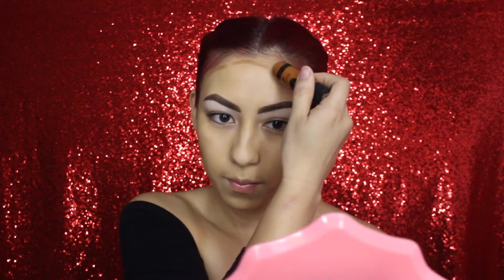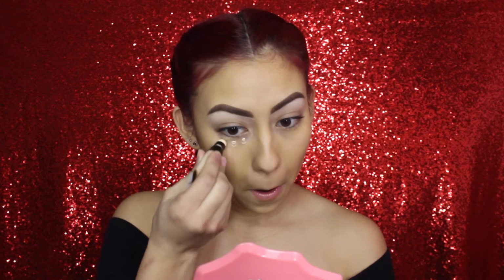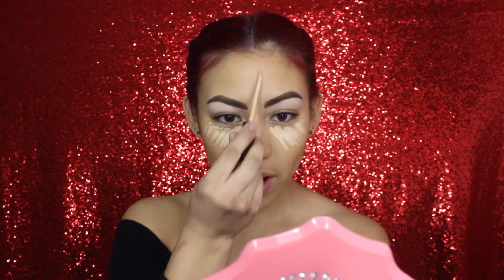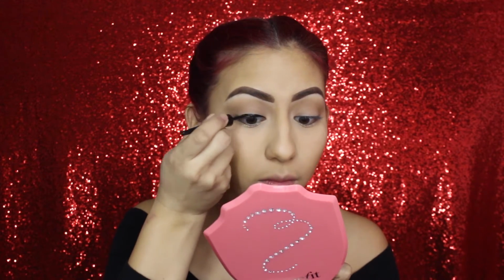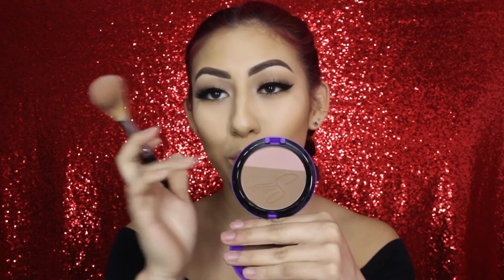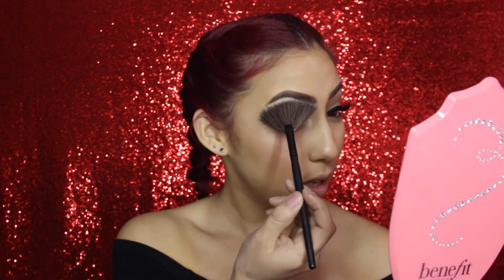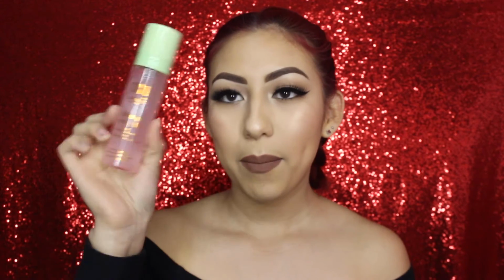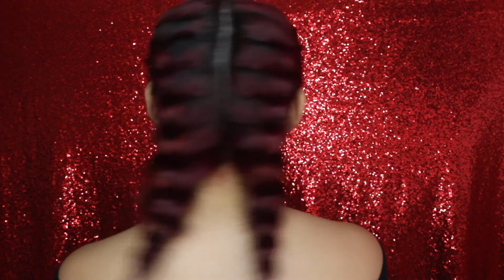CHIT CHAT GRWM FOR SOULQUARIUS! | Romina Vasquez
Hey there babes! Today I am back with a get ready with me for Soulquarius. If you guys have been following me on any of my other social medias you'd know that I've been SUPER excited for this R&B festival and I honestly had such a great time :D In this grwm I show you guys step by step to what products I used that day; we had a huge rainstorm the day before so ya girl didn't go all glammed up lol As well as told you guys my personal experience and how I felt about the festival altogether.

EBATES - Get cash back for shopping online!